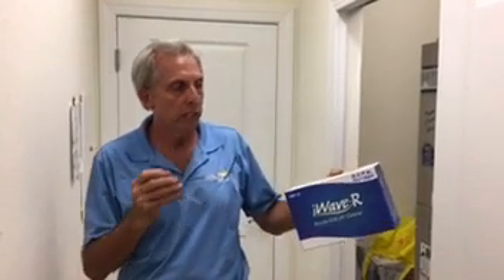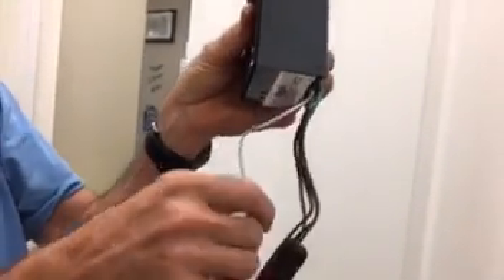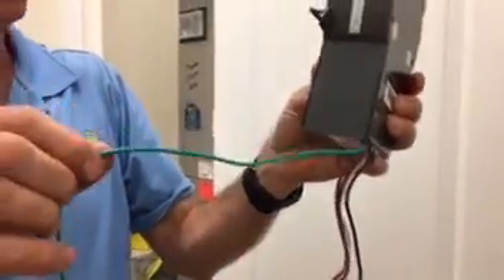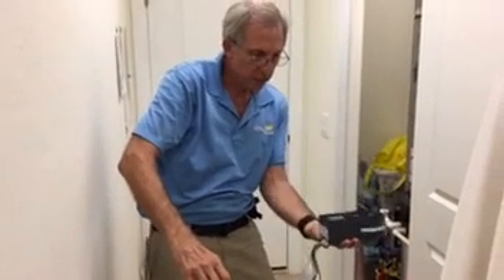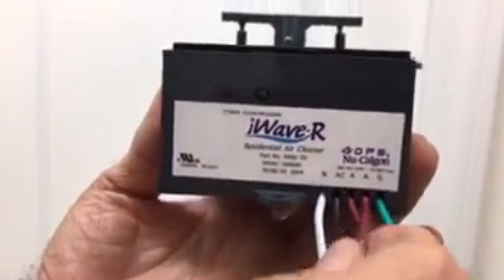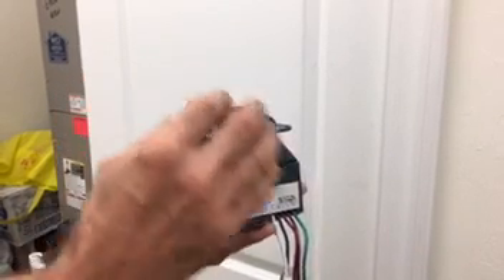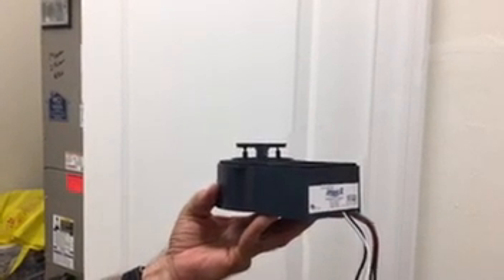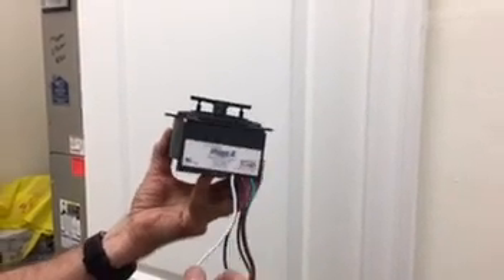iWave R Health Benefits & Beyond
iWave-R treats the air in any brand of residential duct air conditioning systems up to 6 tons (2400 CFM) in size with no maintenance and no replacement parts. Designed for universal mounting, the iWave-R typically requires only 15 minutes to install inside or outside of duct, or to attach magnetically near the indoor fan in the air handler. The iWave-R produces over 160 million ions/cc, more than any other ionizer product on the market. This is a product that we feel confident in and recommend to our customers as part of their Indoor Air Quality selection to prevent growth of bacteria and mold including staph, MRSA, E.Coli, Tuberculosis and Legionella.

- David